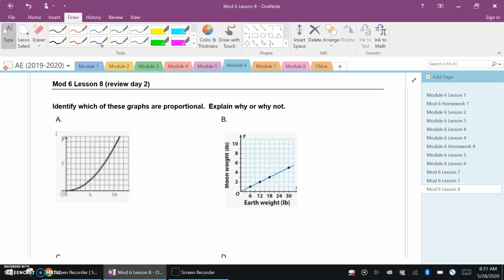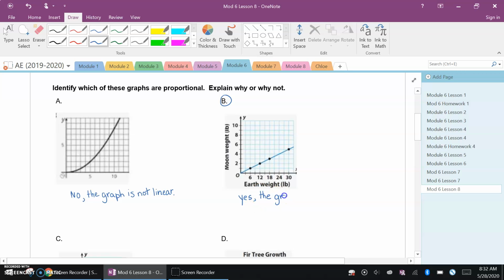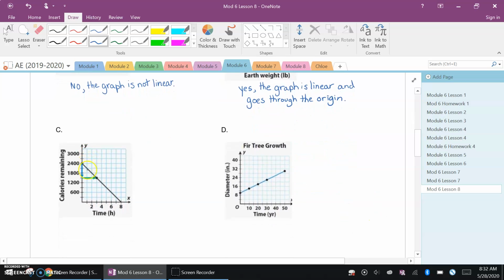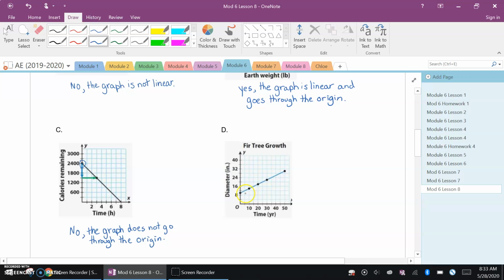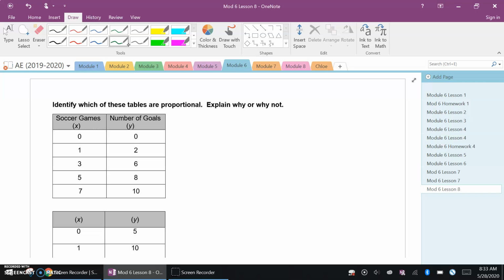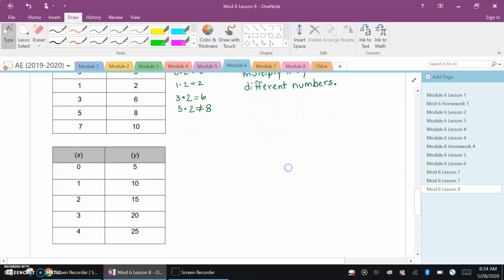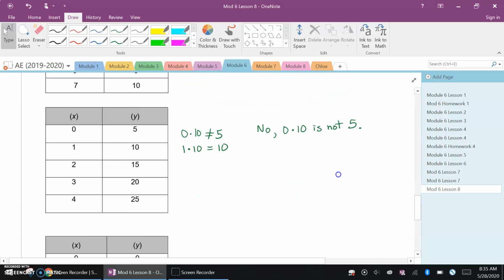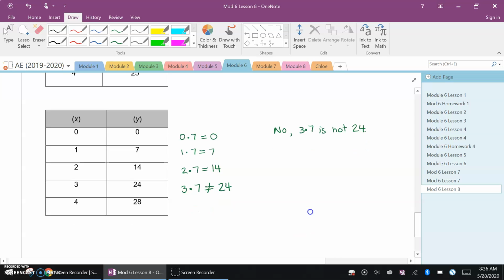ae mod 6 lesson 8